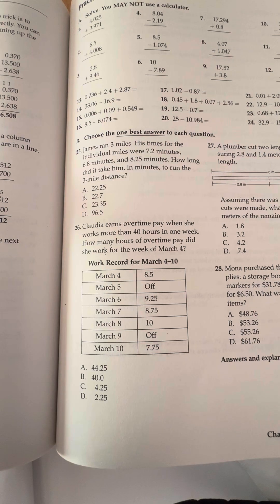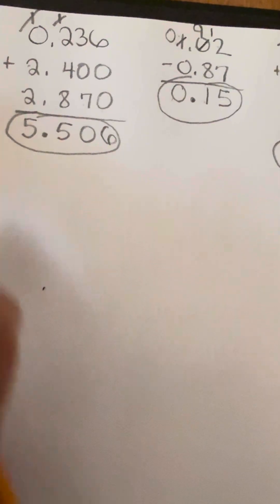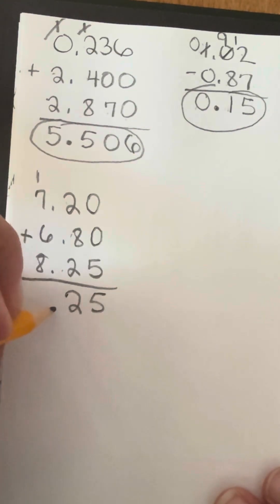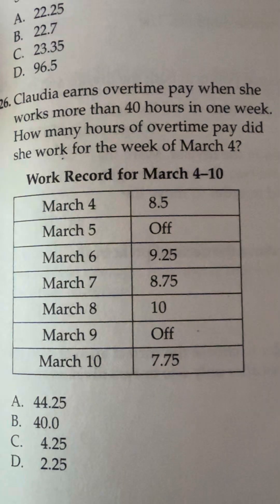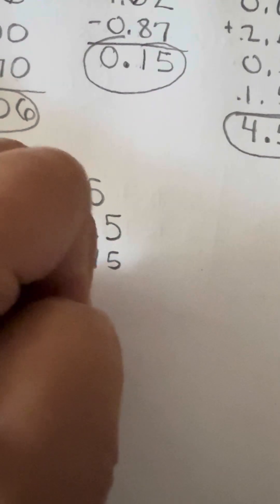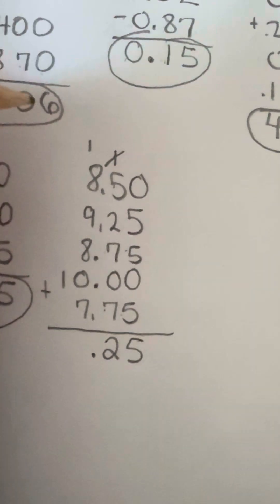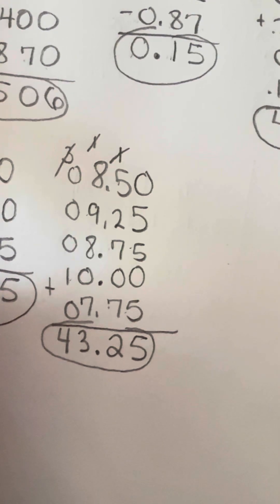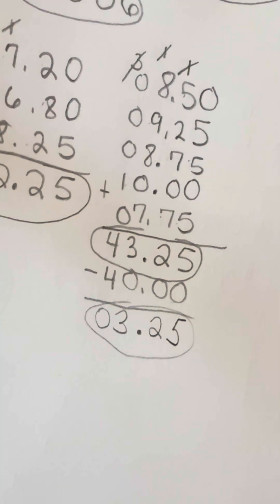Decimal word problems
Learning basic decimal math skills: Adding, subtracting, multiplying, and dividing